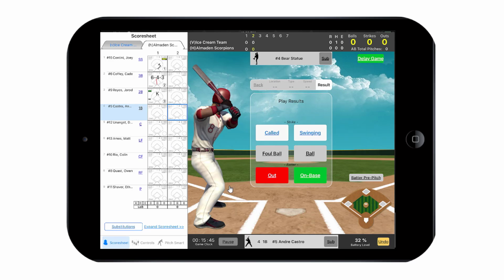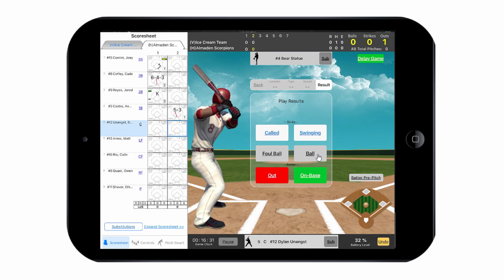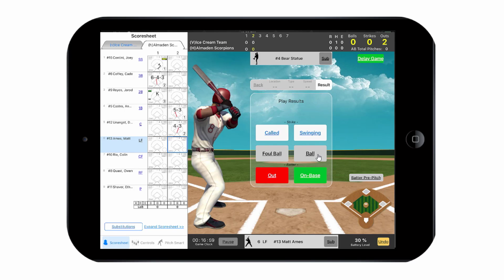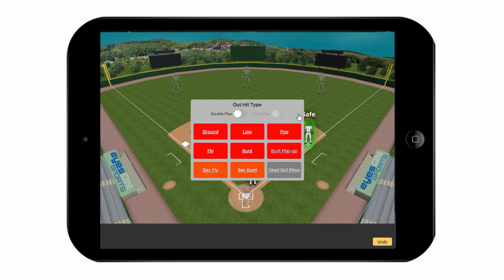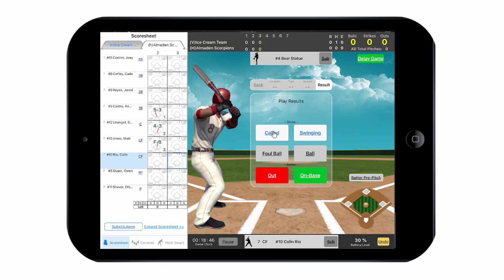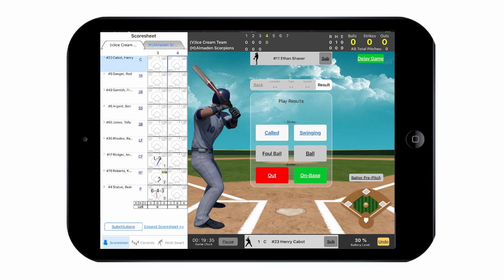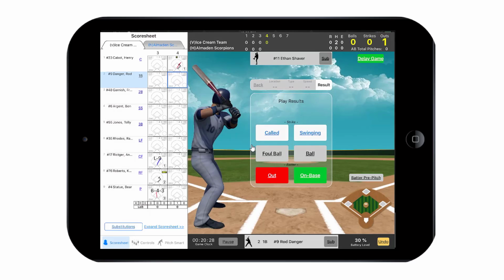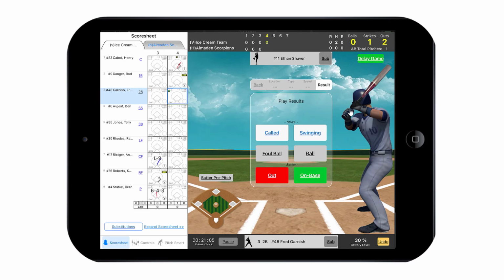EyesON Sports - Scoring batter OUT plays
How to score ground outs, Fly outs, double plays, strike outs, etc. ( Eyesonsports , EyesON Sports )